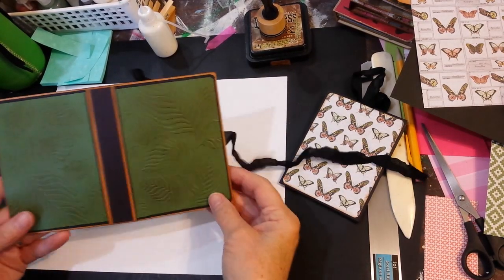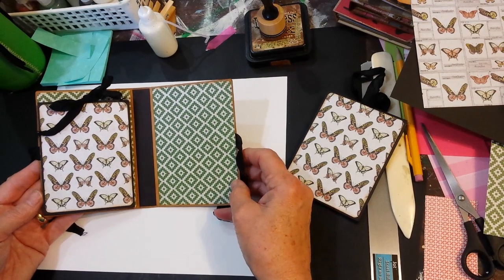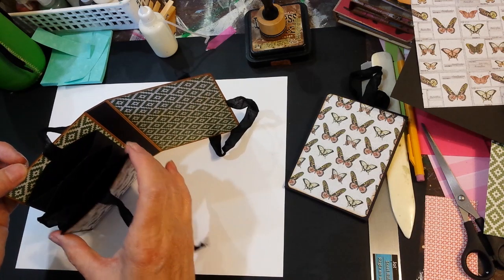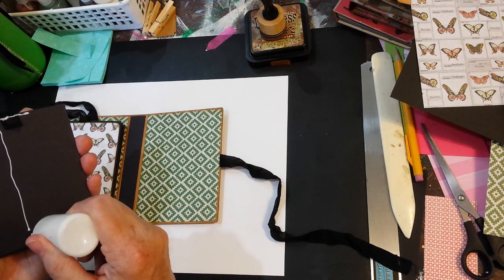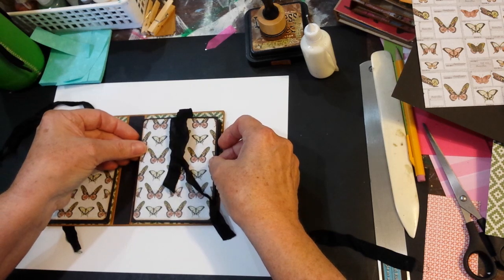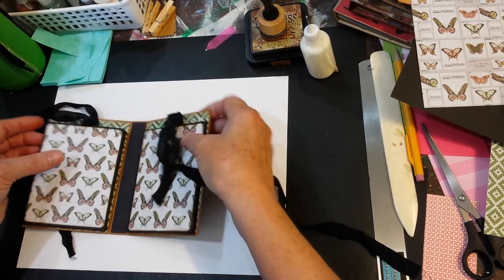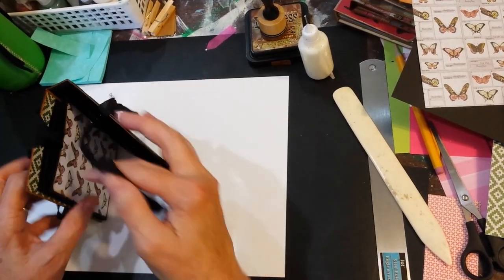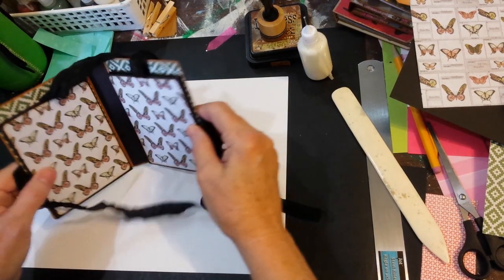Mini book with accordion inserts pt4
Eileen Hull Notebook die